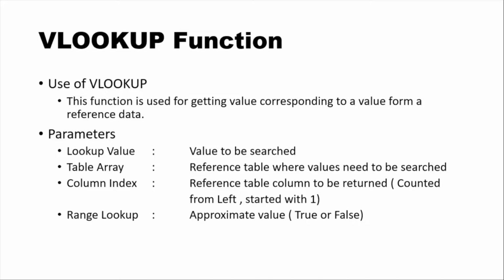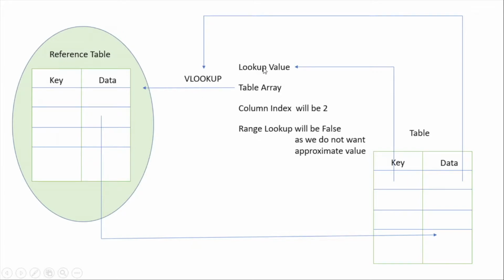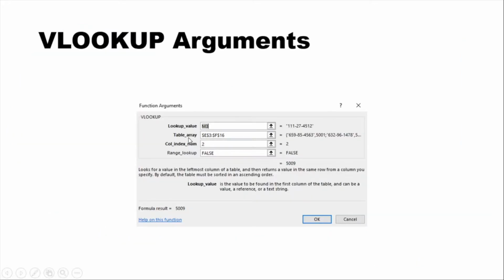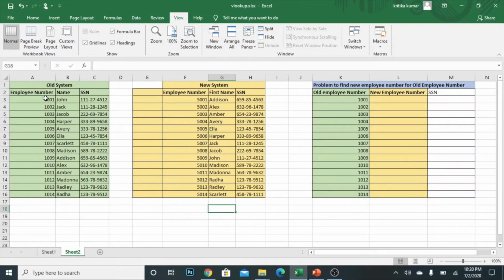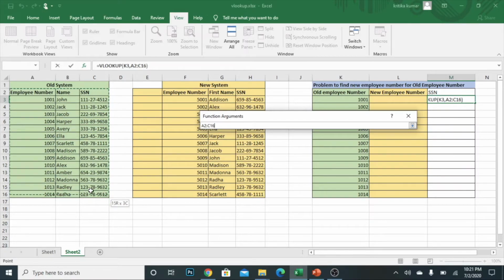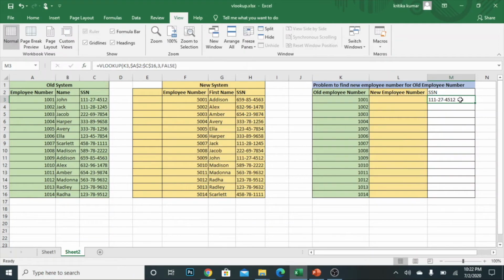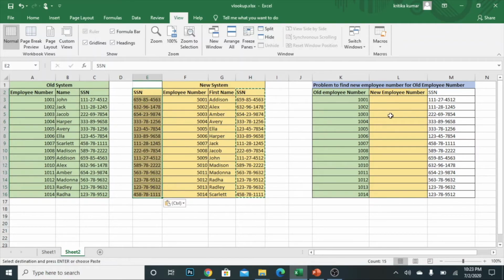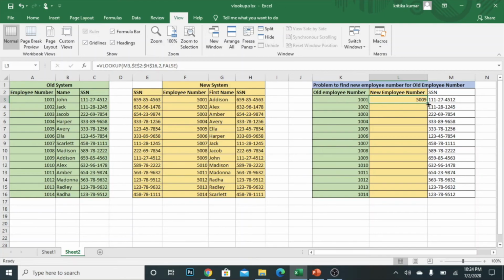How to use VLOOKUP Function in Excel (2020)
This is a video for learning Excel VLOOKUP Function for beginners.